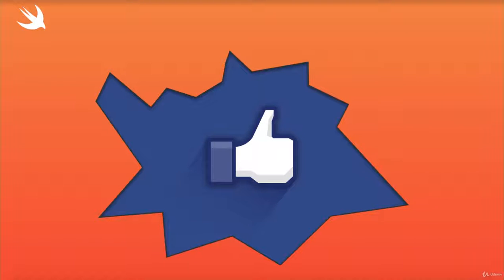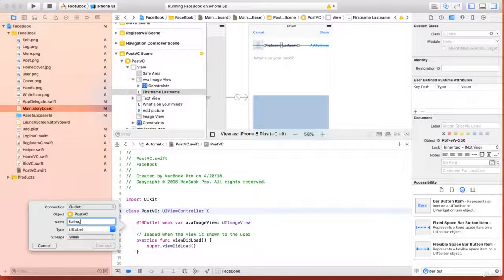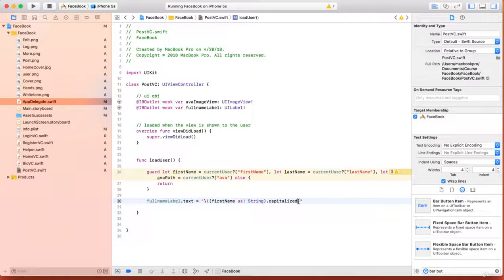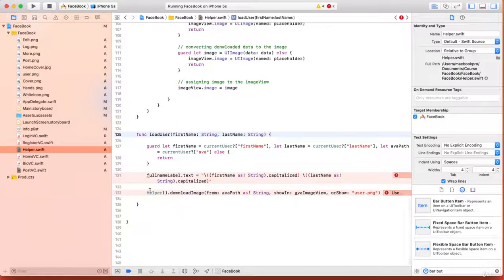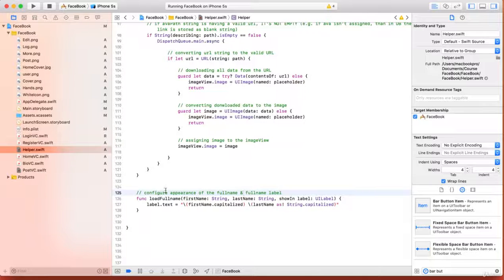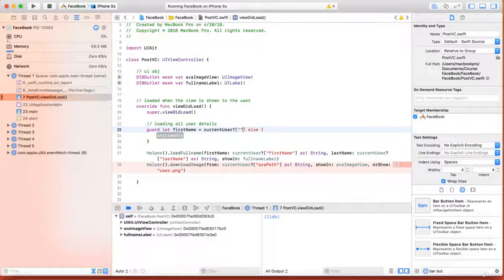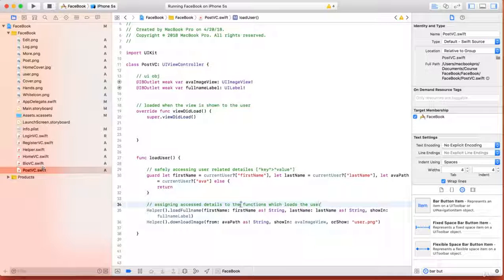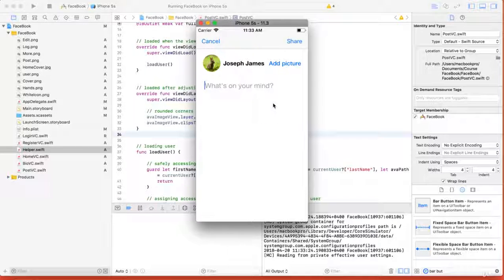85 Programming Protocols for Downloading the User Information for the Post Page